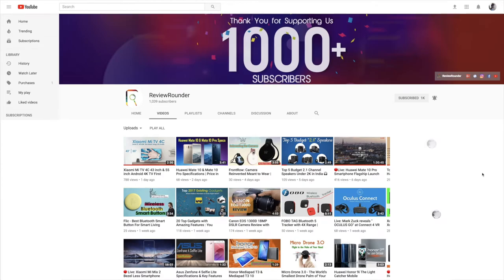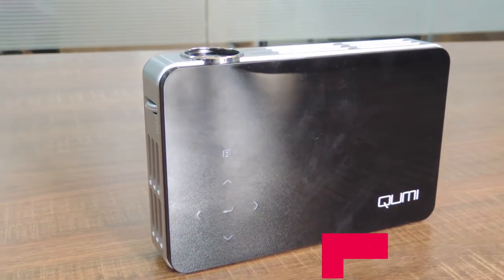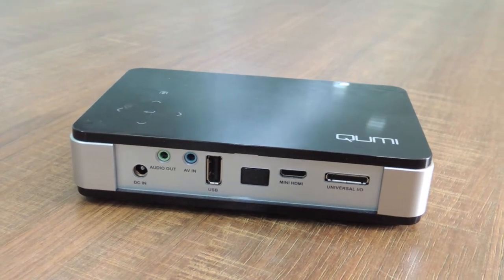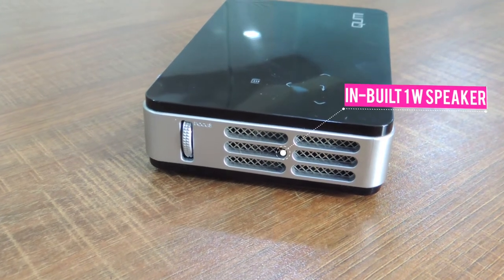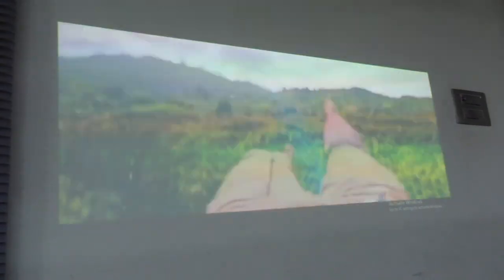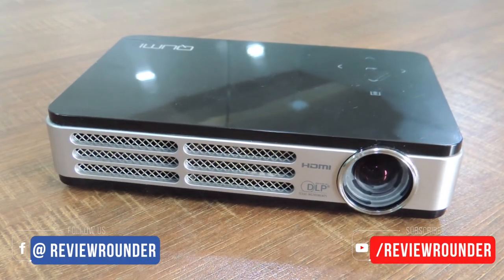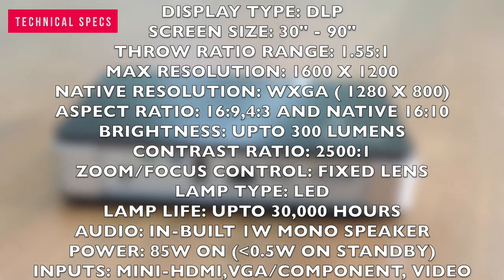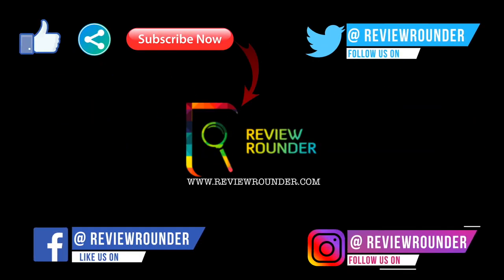Vivitek Qumi Q2 HD Pocket Projector In-Depth Review | Specs | HD Projector Test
Vivitek Qumi Q2 Pocket Projector In-Depth Review & specifications
Qumi Q2 is the first LED pocket projector to be 3D-ready via Texas Instruments’ DLP® Link™ technology and Pico chipset. The Qumi’s touch sensitive button controls and sleek design is ready to be used with a variety of devices, including, but not limited to digital cameras, laptops, smartphones and tablets.

Vivitek Qumi Q2 Mini LED Projector Specifications:
- View information and data easily with a brightness up to 300 ANSI Lumens
- Easy portability with a weight of only 490g (1.1lbs)
- High 2,500:1 contrast for crisp and detailed images
- TI’s DLP® technology for sharp and detailed image quality
- Widescreen image projection up to 90” in diameter
- Data and Microsoft Office content can be displayed without a PC
- Slim size at only 32mm in depth to easily fit into a purse, briefcase or backpack
- USB and Micro SD slots for additional content and memory expansion.

Buy Vivitek mini Projectors:
▶Vivitek LED Projector Qumi Q5 Rs.116,578/
▶Vivitek Qumi Q5 500 (Red)  Rs.52,799/-
▶Vivitek Qumi Q7-BK LED Projector